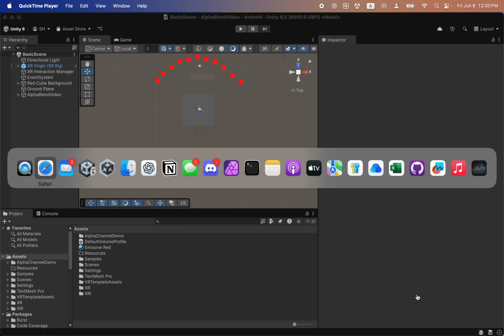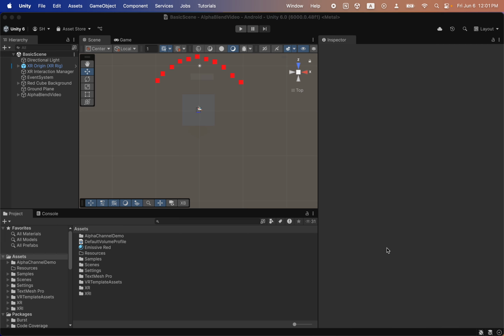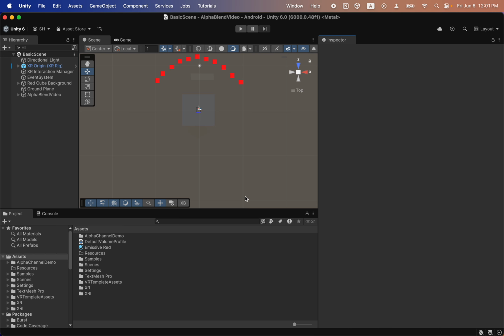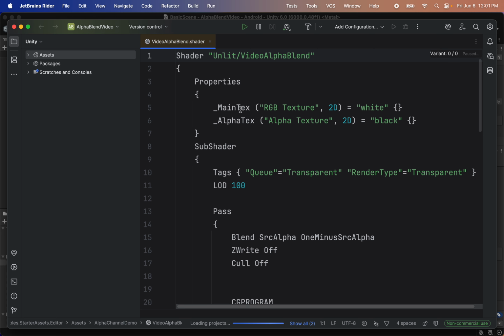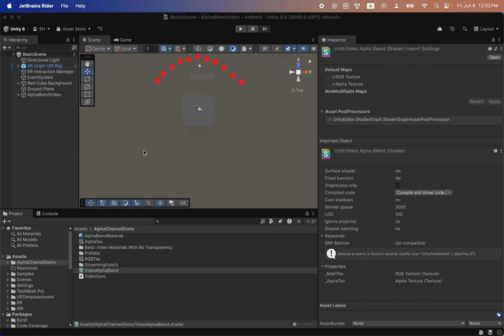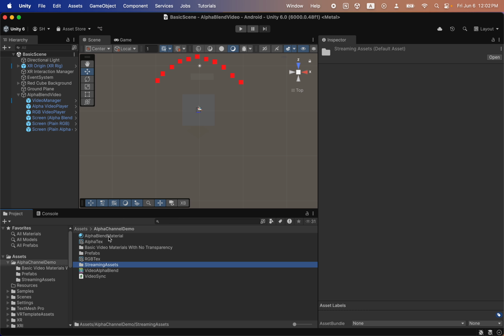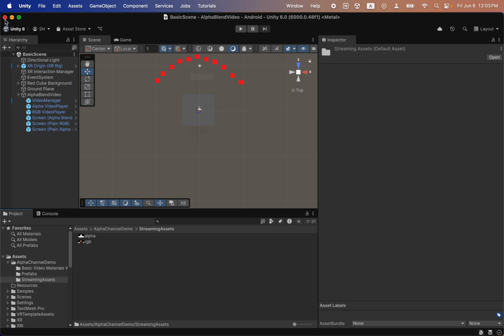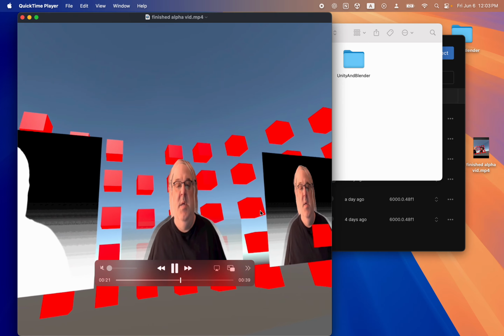Alpha Blend Video part 2 (2025-06-10)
This is part 2 of a series on getting 2D alpha-channel transparent video to work in Unity and render on Meta Quest.